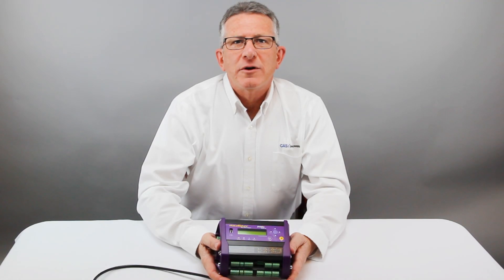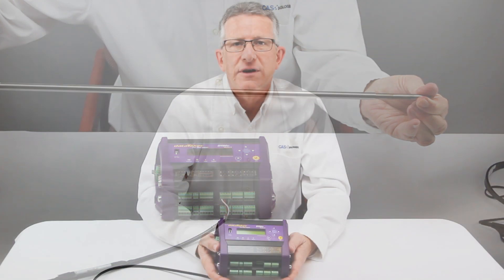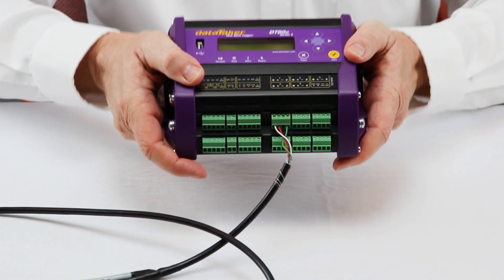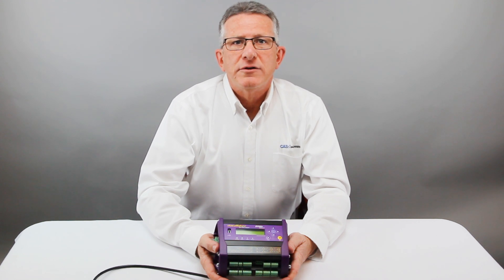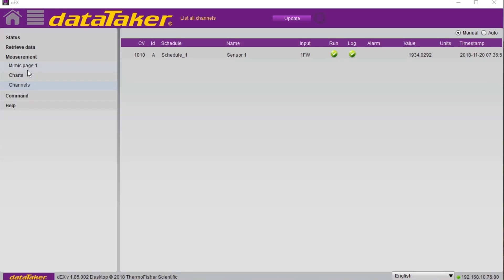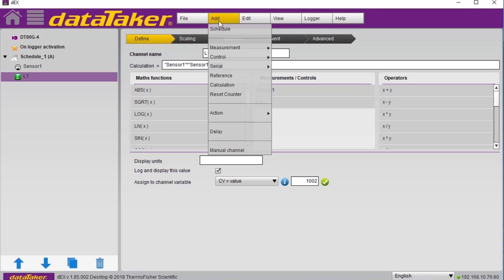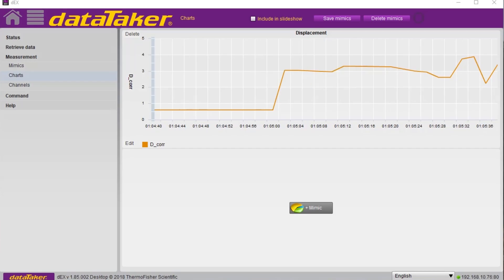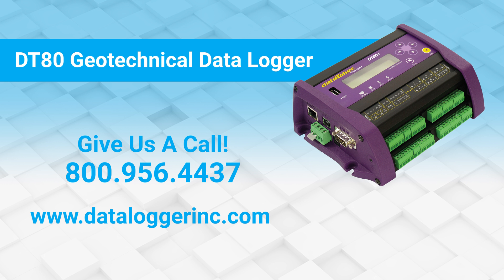How To Connect a Vibrating Wire Sensor to a dataTaker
Our quick guide shows you how to set up a vibrating wire sensor with a data acquisition system.